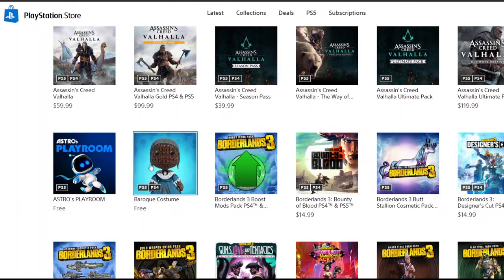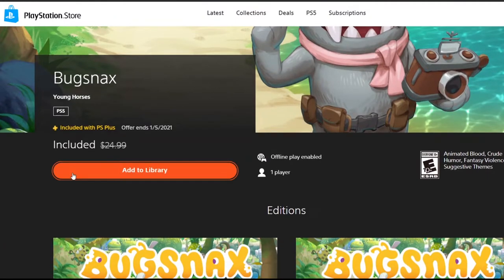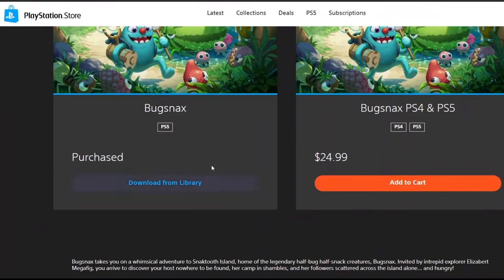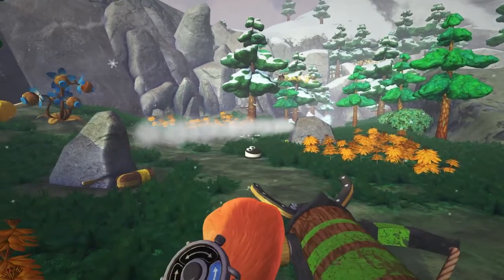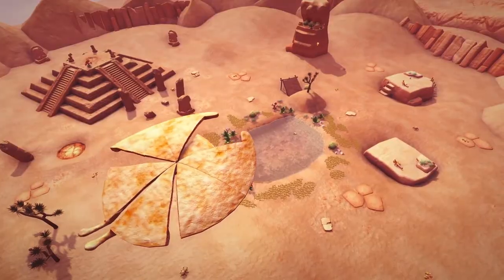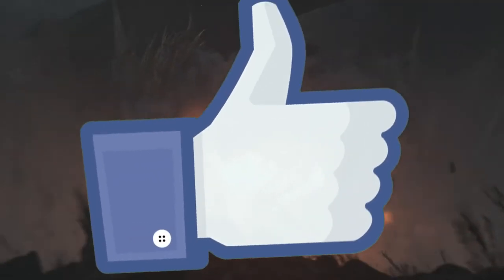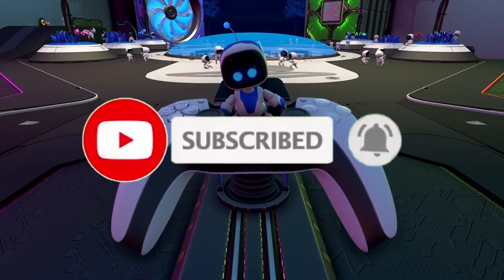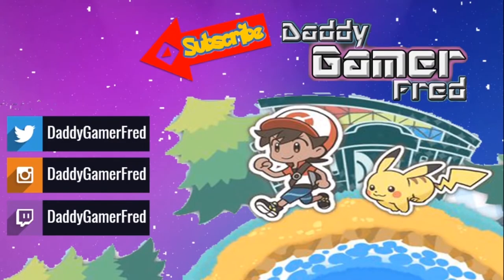HOW TO ADD PS5 PLAYSTATION PLUS GAMES TO YOUR LIBRARY WITHOUT A PS5 ? BUGSNAX NO LONGER AVAILABLE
Nintendo Switch Friend Code : SW- 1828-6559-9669
PSN : DaddyGamerFred
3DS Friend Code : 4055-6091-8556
Pokèmon G0 Trainer Code : 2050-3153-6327